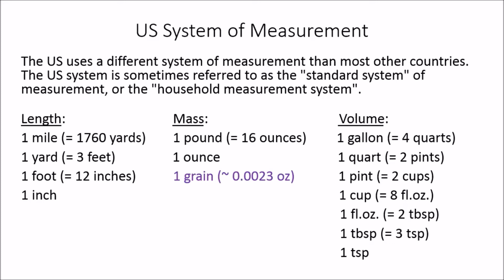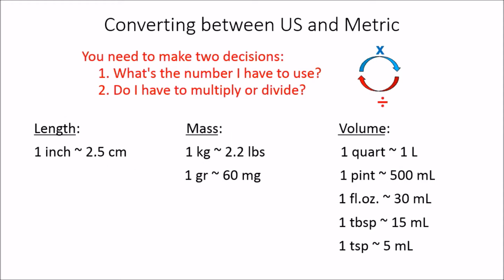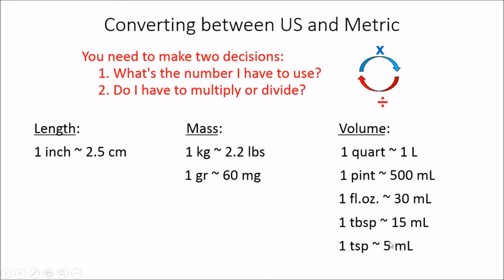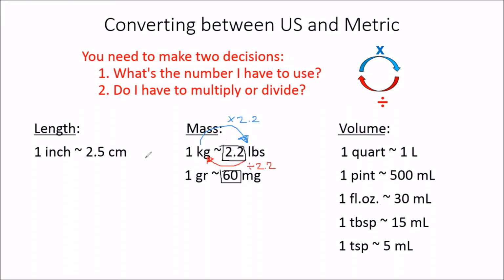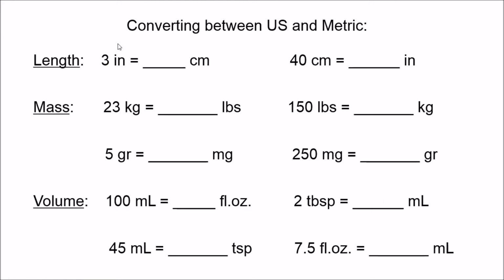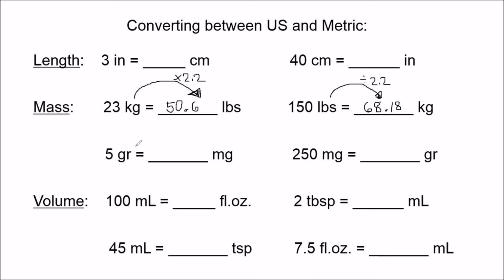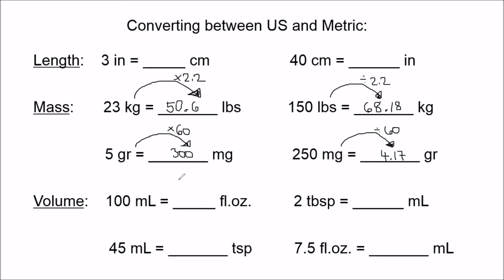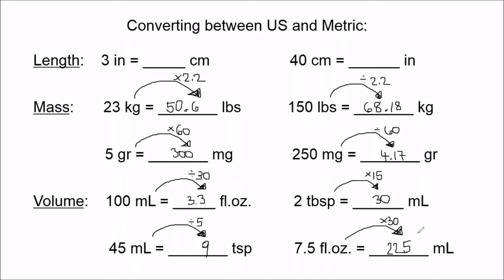Converting US to Metric